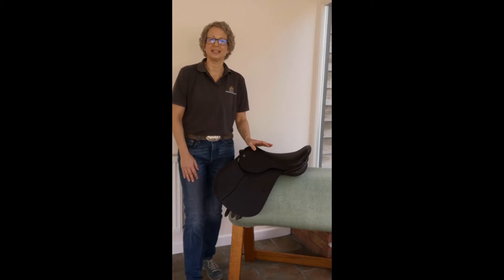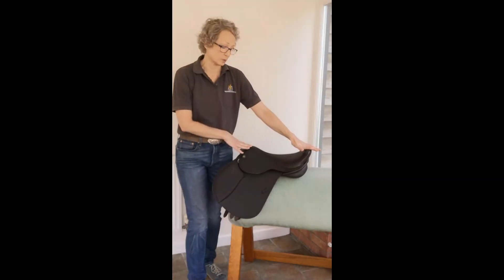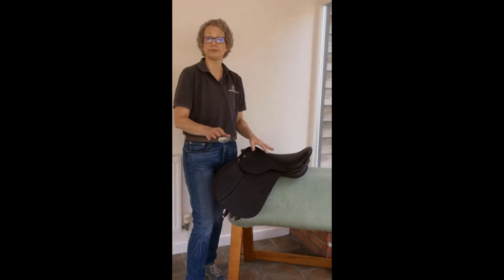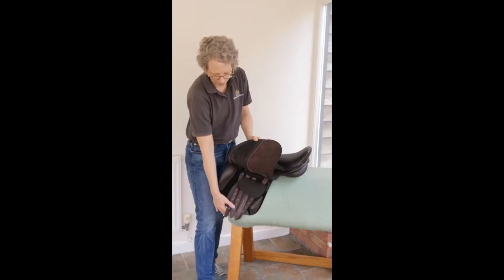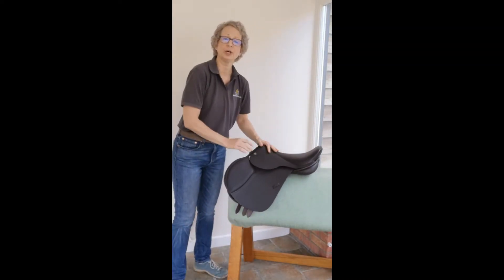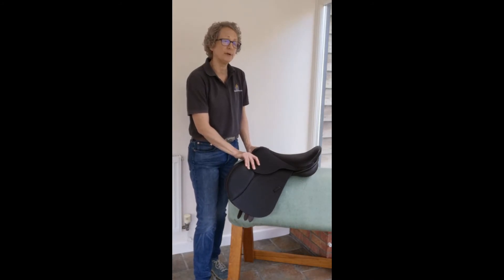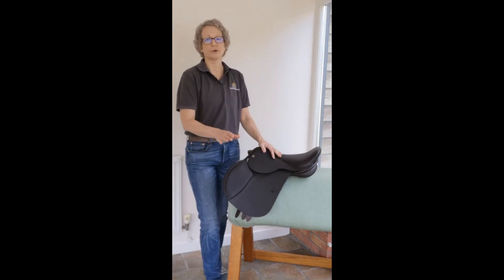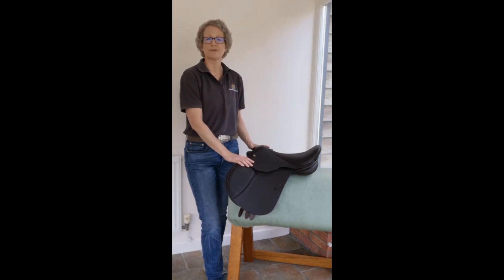The Pony Jump from AH Saddles with specialist saddle fitter Steph Bloom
An quick look at the Pony Jump from AH Saddles with specialist wide horse fitter Steph Bloom. She demonstrates all the features of the saddle, outlines what sort of horse or pony breeds it might fit and what the benefits for both horse and rider are.